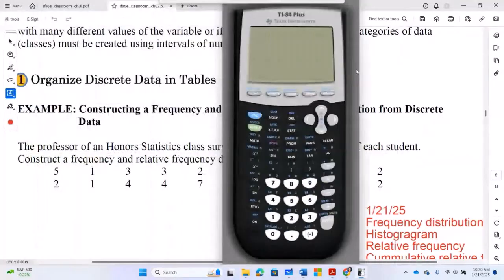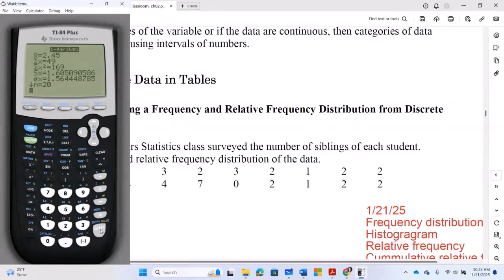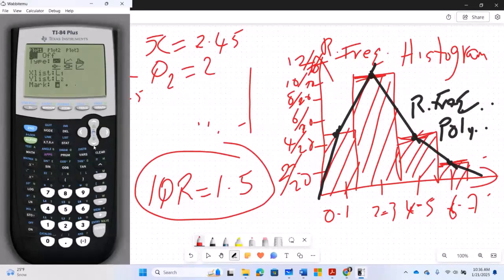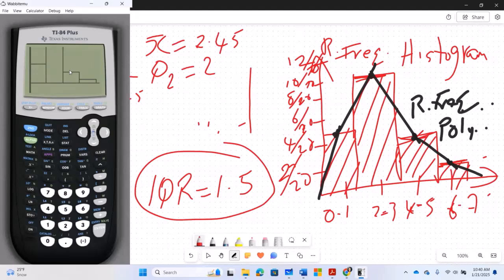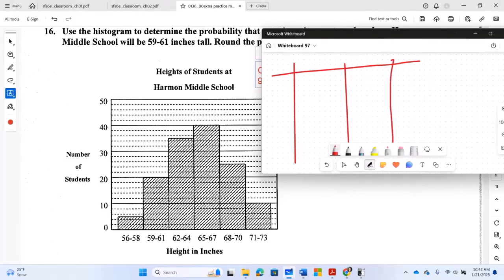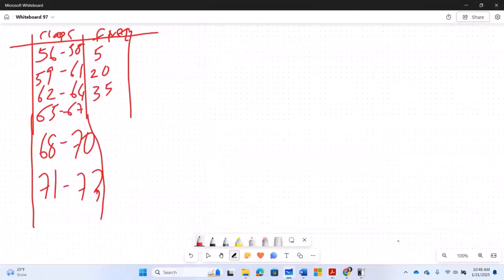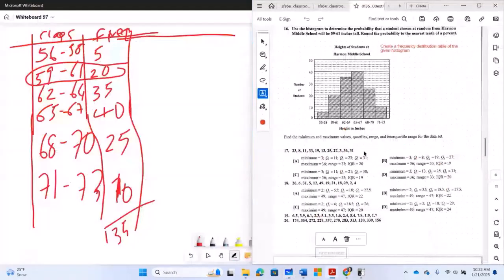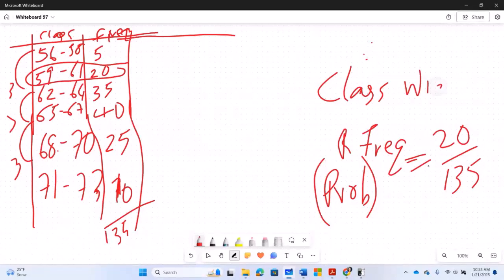GroupedData, Grouping Data with ti 84 graphing Calculator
Grouping Data with ti 84 graphing Calculator, Ti 84 graphing Calculator, Find frequency distribution from any given histogram